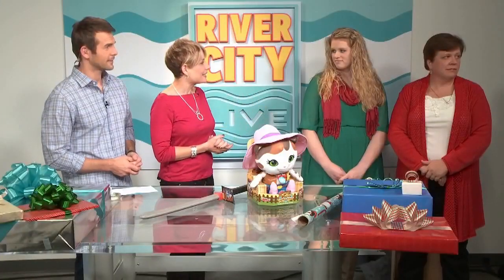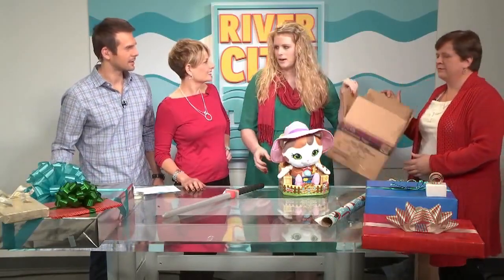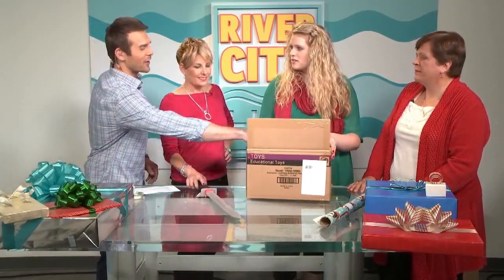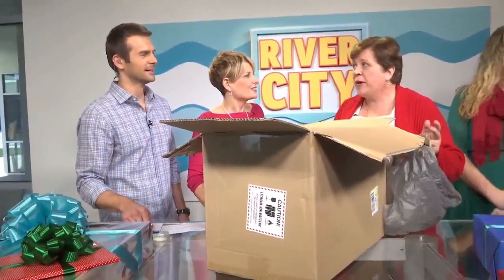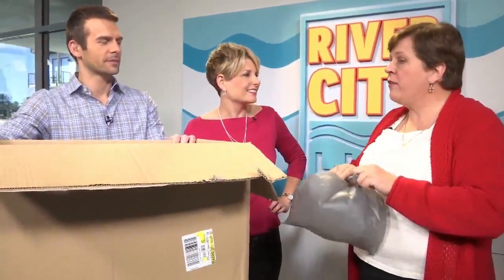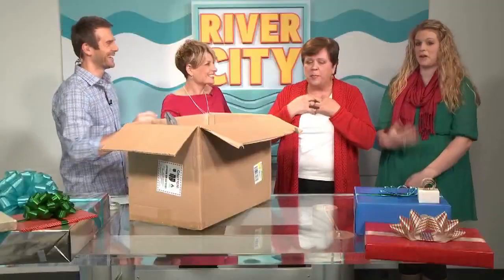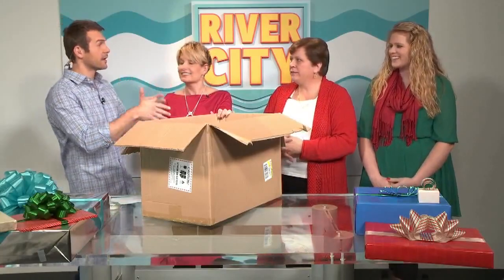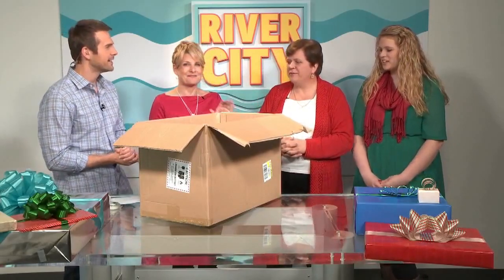Wrapping Funky Gifts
Gift wrap gurus Kassy and Bonnie Velde show Mark and Eden how to wrap oddly shaped gifts.